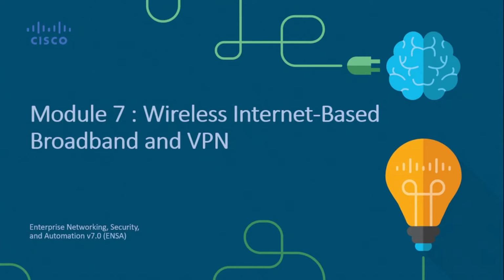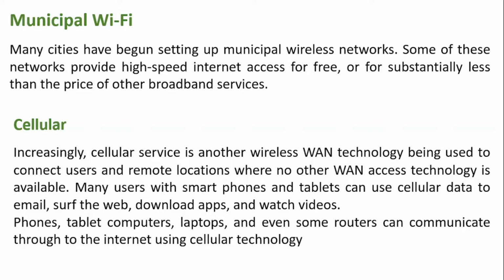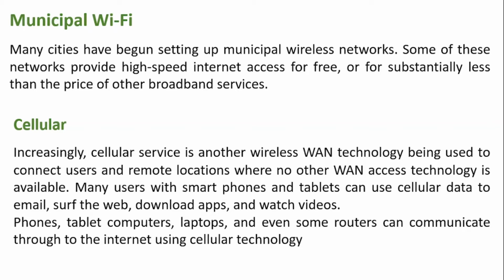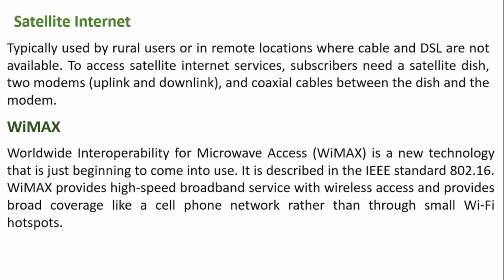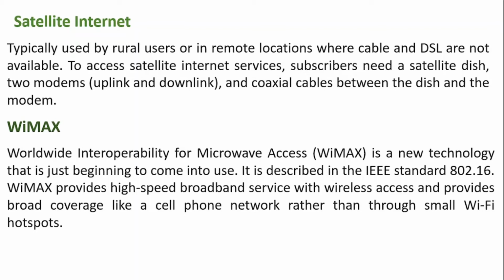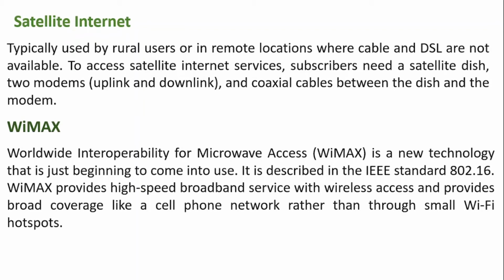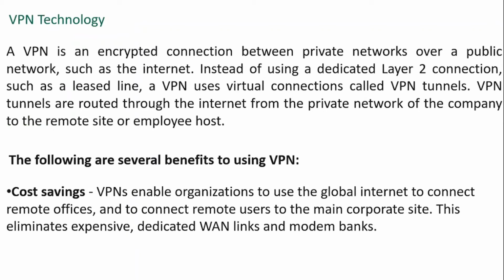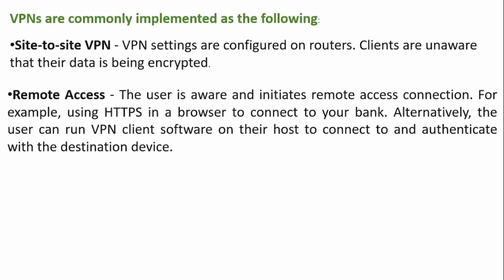Wireless Internet based Connectivity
This video discusses the wireless technology such as municipal wifi, Cellular,  LTE, and Satellite-based wireless internet.